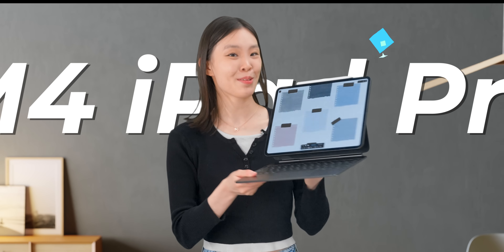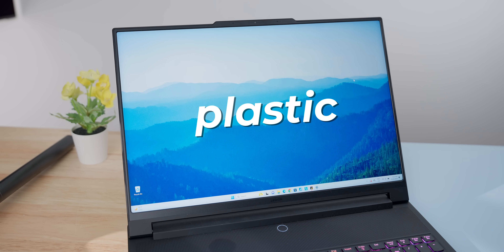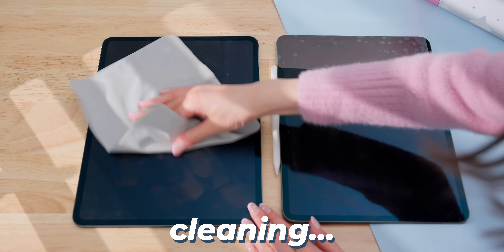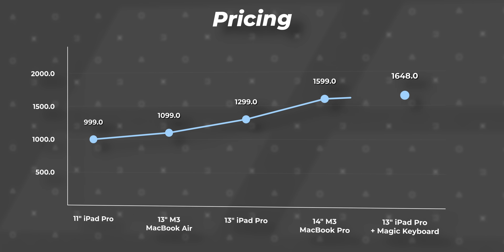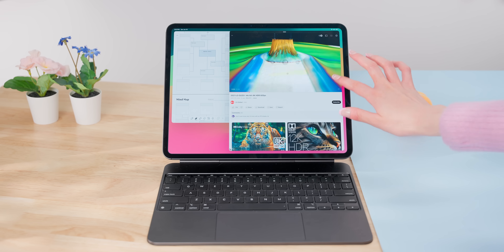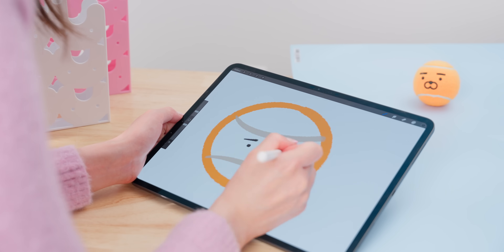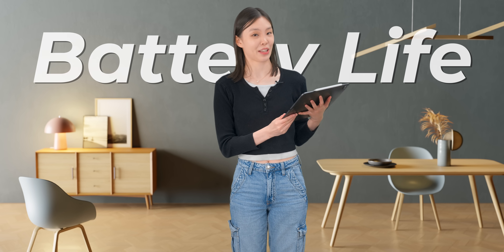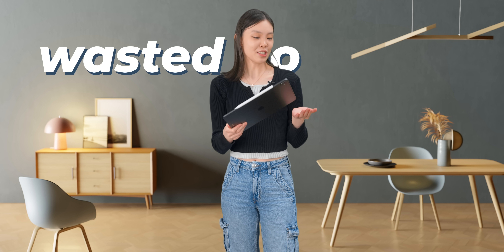M4 iPad PRO Review | The "Perfect" Tablet EXCEPT... (1 month later)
This is my review of the M4 iPad Pro. What do you think of this latest generation?

❀ timestamps ❀
0:00 - Intro
0:32 - Display
1:28 - Nano-texture
3:28 - Replacing laptop?
9:09 - Good tablet?